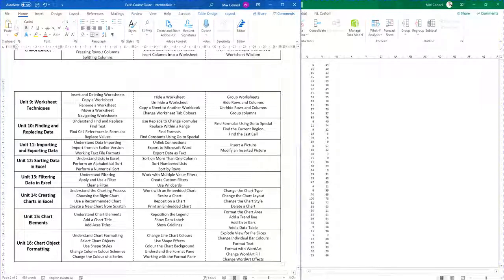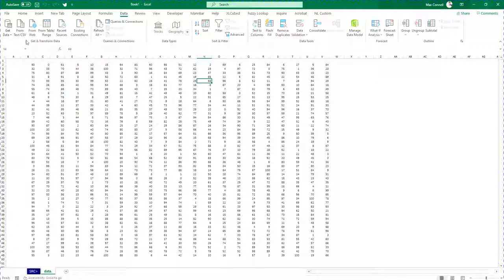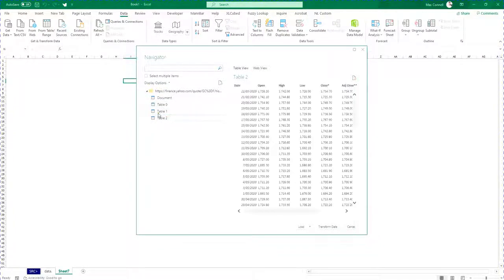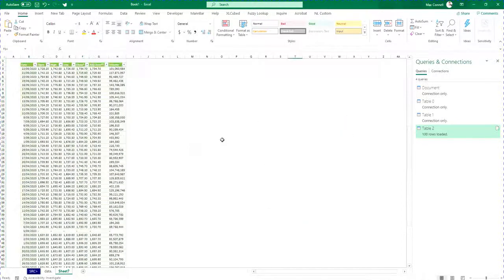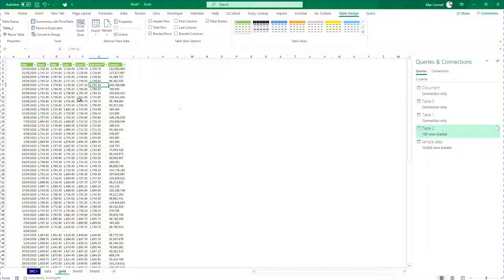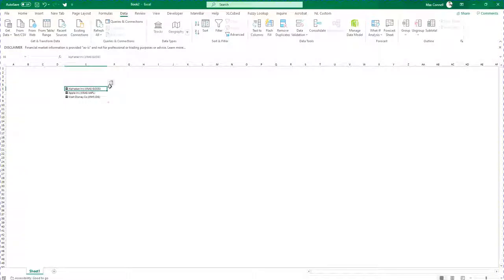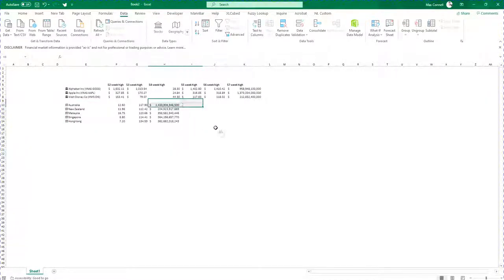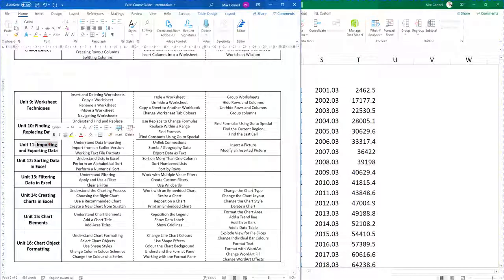How To Import and Export Data In Excel